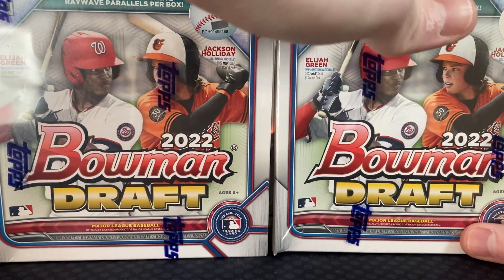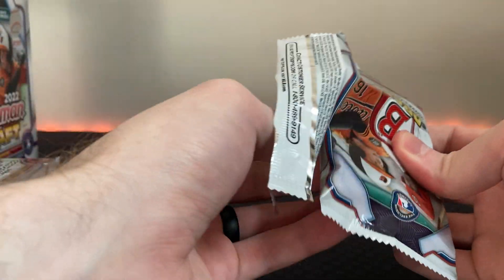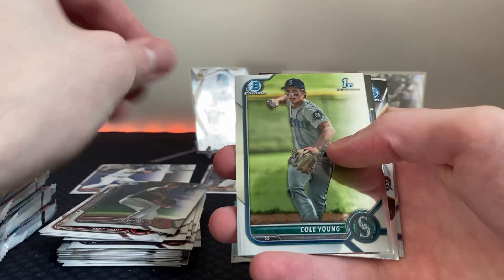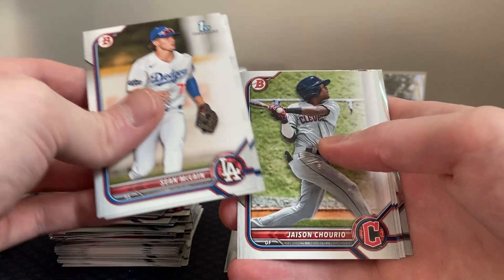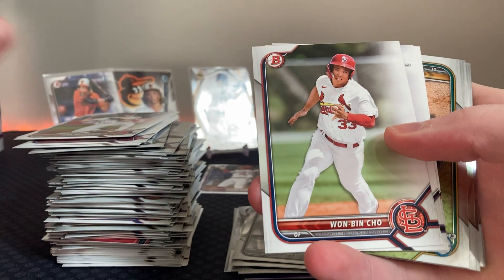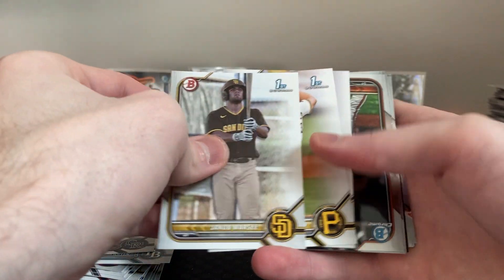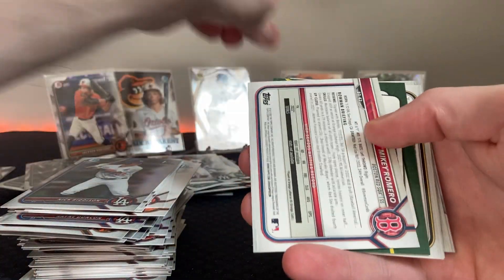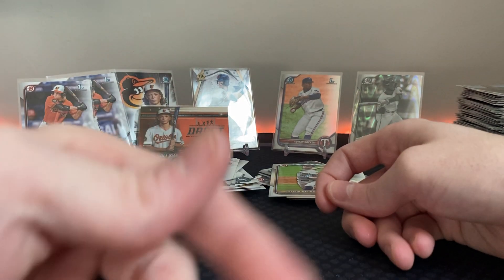Jackson Holliday Hunting!! 2022 Bowman Draft Hobby Lite boxes 👍🏻🔥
Lemon Perfect Dragon Fruit Mango is the drink of the video 🥂

Dave and Adams had these on sale so might as well try them out! Never opened these before so it was a fun rip!